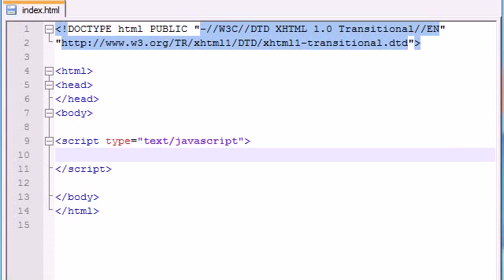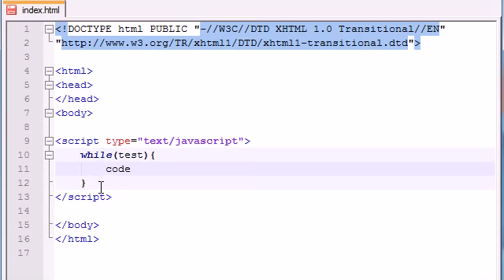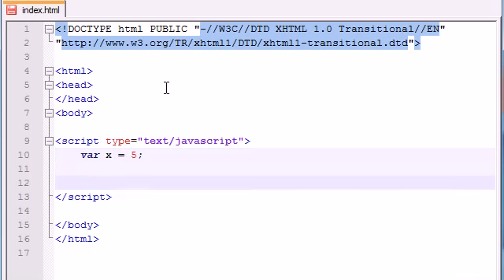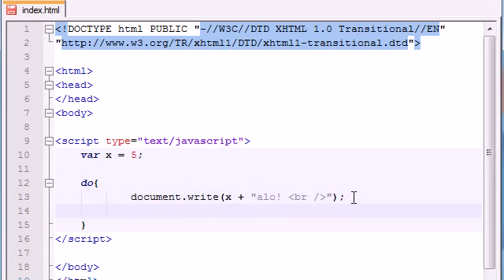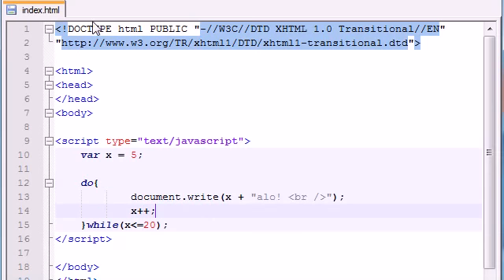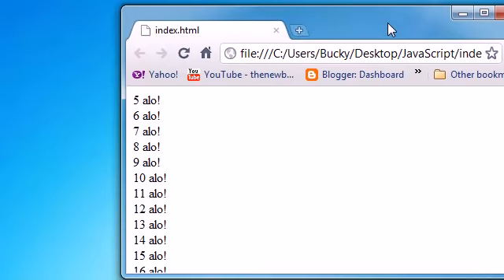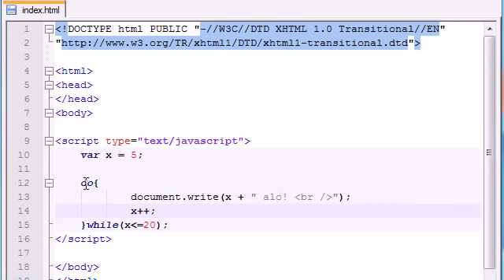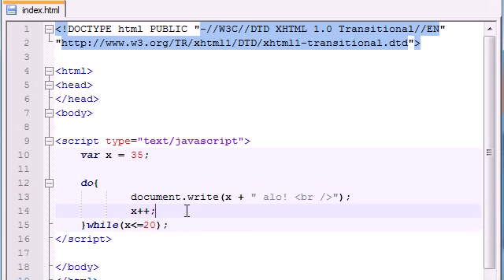Beginner JavaScript Tutorial 21 do while